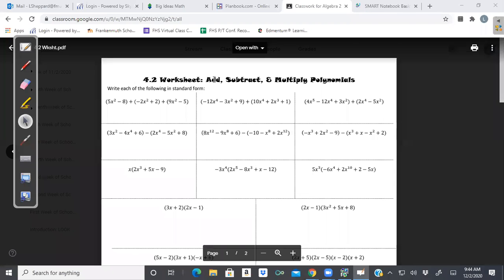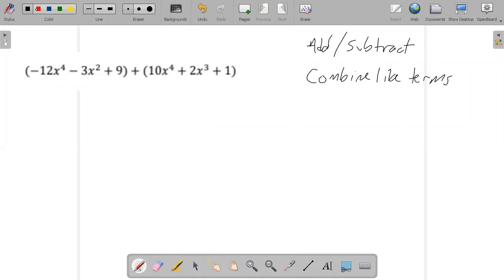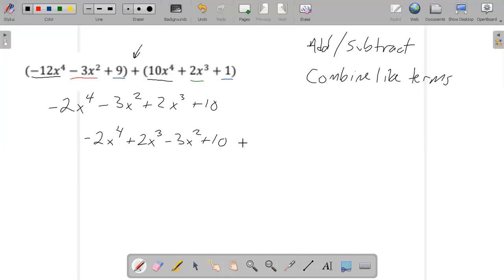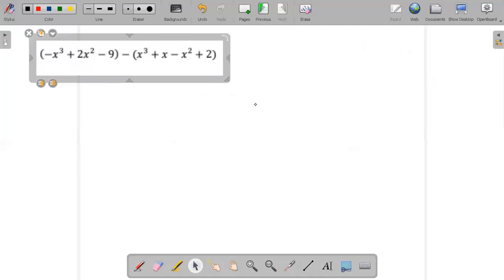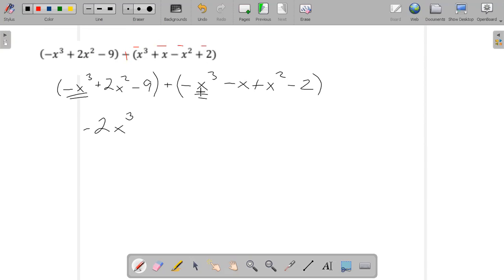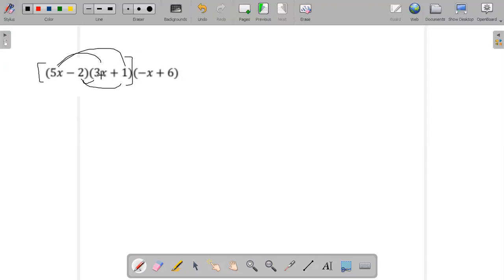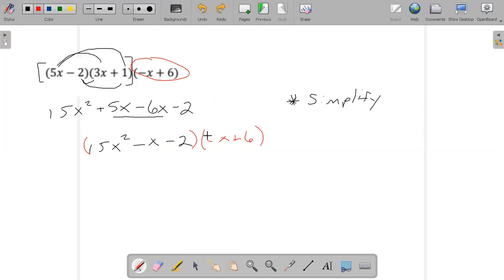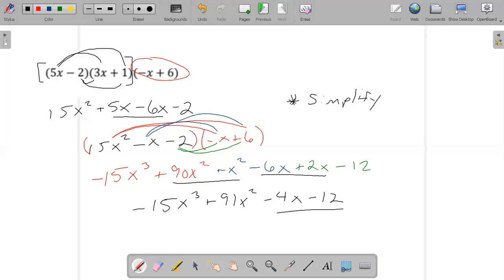4.2 Add, Subtract, Multiply Polynomials